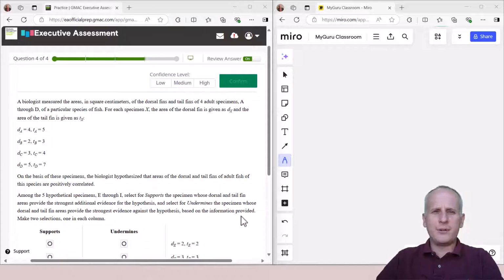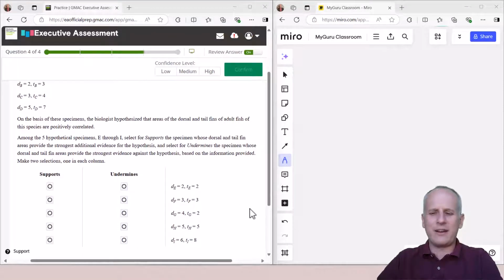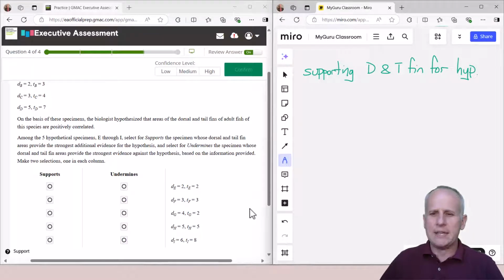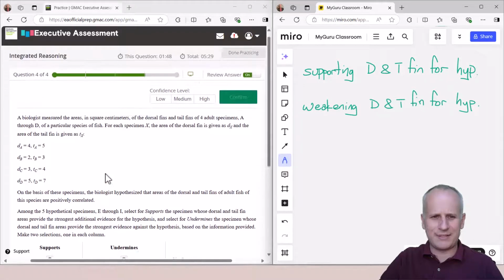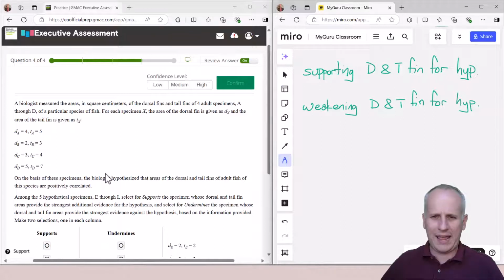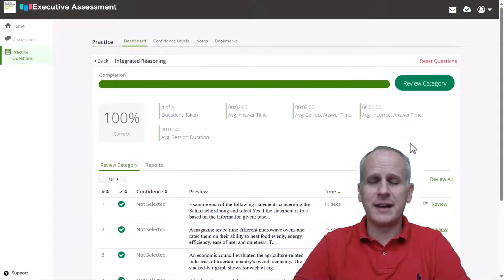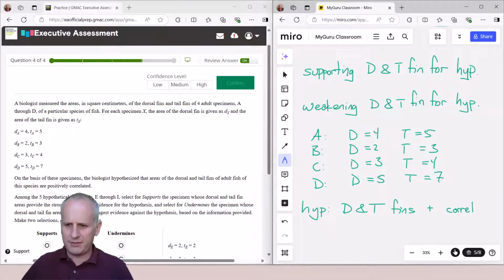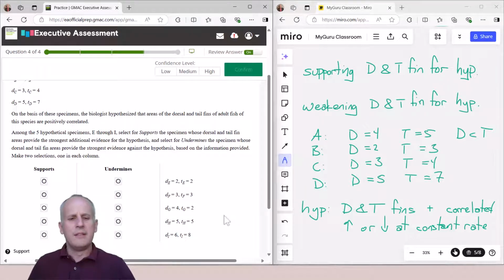How to Answer an Executive Assessment Integrated Reasoning Two-Part Analysis Official GMAC Problem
Watch MyGuru's expert Executive Assessment tutor, Stefan Maisnier, show how to engage a Non-Math Two-Part Analysis question from the Integrated Reasoning section of the Executive Assessment (EA) exam using the exact EA exam interface from the Graduate Management Admission Council (GMAC) that administers the exam. Focusing on an approach that maximizes efficiency and accuracy, Stefan demonstrates how to effectively engage information to minimize the amount of time wasted on this complex question format.

Please like this video if you find the information in it helpful as you continue your mbajourney subscribe to this channel to receive notifications about new explanation videos as they become available, or become a member at
for access to exclusive explanations to additional mba.com practice problems.

To learn more about the EA from Stefan, check out our full Executive Assessment video course with our partners from Analyst Prep

To learn more about the Executive Assessment or the business school application process, visit the MyGuru GMAT & MBA Admissions blog to book a free Executive Assessment instruction consultation.

GMAC Executive Assessment Questions Sampler Integrated Reasoning Two-Part Analysis:

A biologist measured the areas, in square centimeters, of the dorsal fins and tail fins of 4 adult specimens, A through D, of a particular fish. For each specimen X, the area of the dorsal fin is given as dX and area of the tail fin is given as tX:

dA = 4, tA = 5
dB = 2, tB = 3
dC = 3, tC = 4
dD = 5, tD = 7

On the basis of these specimens, the biologist hypothesized that areas of the dorsal and tail fins of adult fish of this species are positively correlated.

Among the 5 hypothetical specimens, E through I, select for Supports the specimen whose dorsal and tail fin areas provide the strongest additional evidence for the hypothesis, and select for Undermines the specimen whose dorsal and tail fin areas provide the strongest evidence against the hypothesis, based on the information provided. Make on two selections, one in each column.

dE = 2, tE = 2
dF = 3, tF = 3
dG = 4, tG = 2
dH = 5, tH = 5
dI = 6, tI = 8

Answer Supports:  dI = 6, tI = 8
Answer Undermines: dG = 4, tG = 2